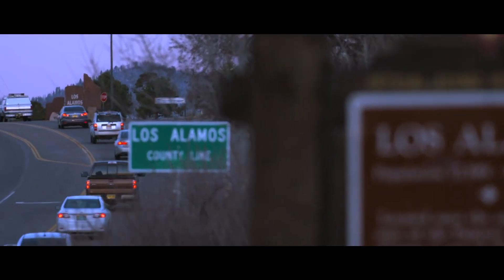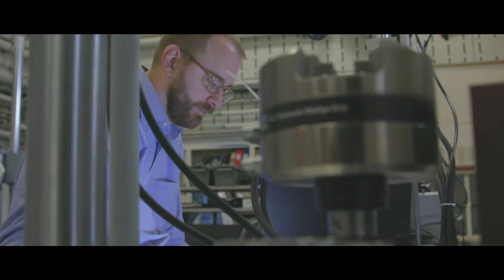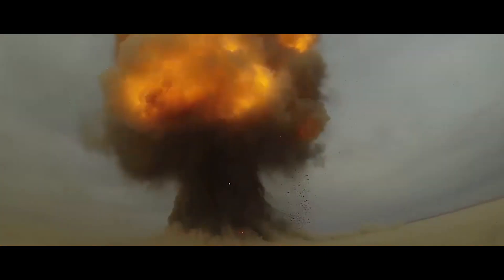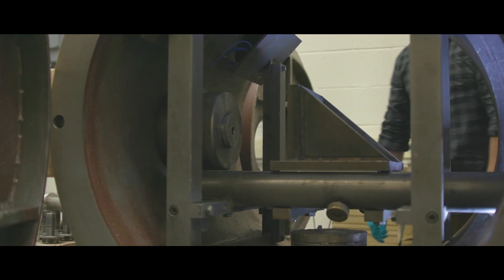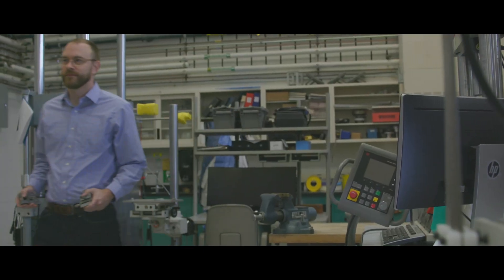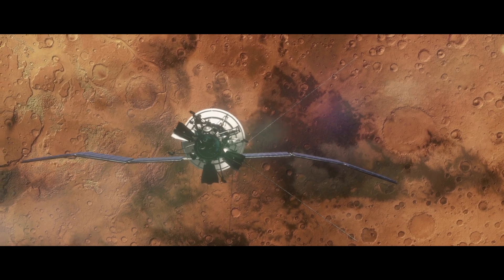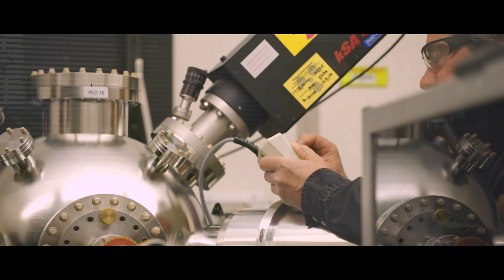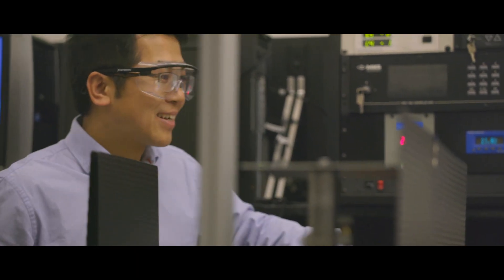Los Alamos National Laboratory, Division of Materials Science & Technology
The Science of Materials Certification.

In the past, certification of materials in high consequence applications has required decades of work.Today, the Los Alamos National Laboratory Division of Materials Science and Technology is working on new certification methodologies for rapid insertion of new materials in application.